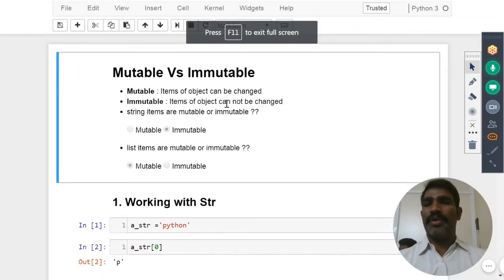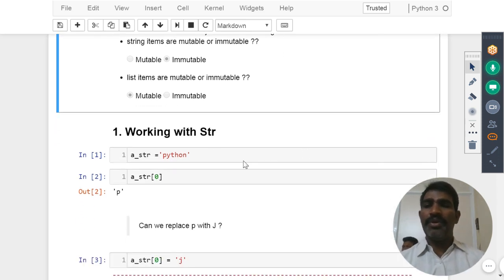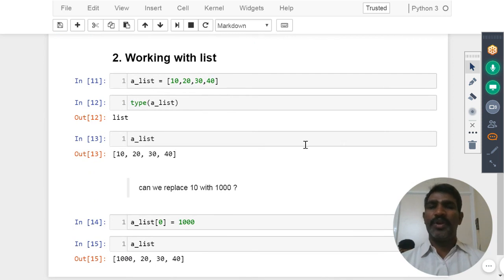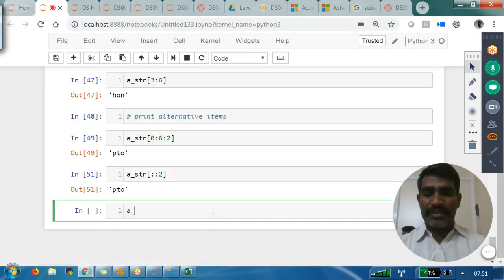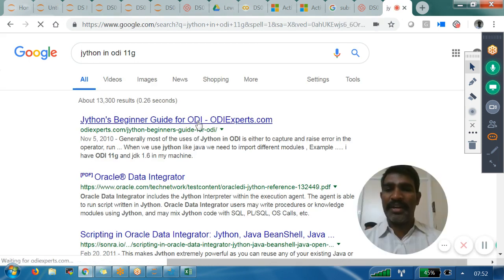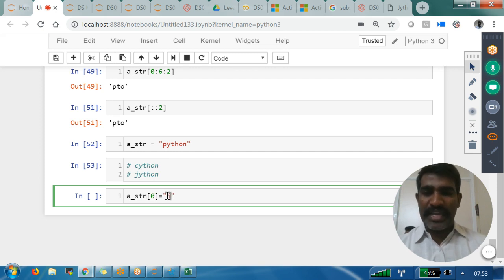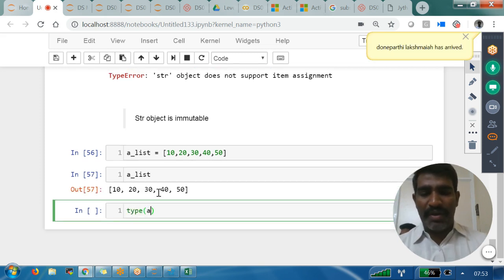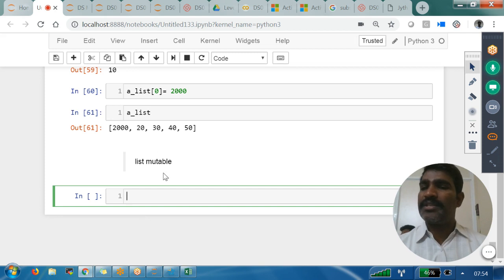python mutauble vs immutable